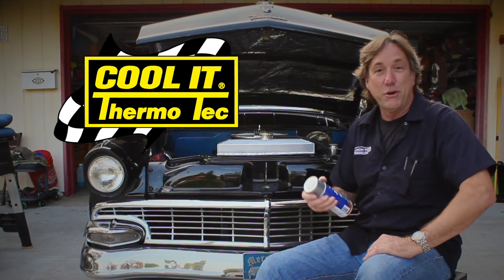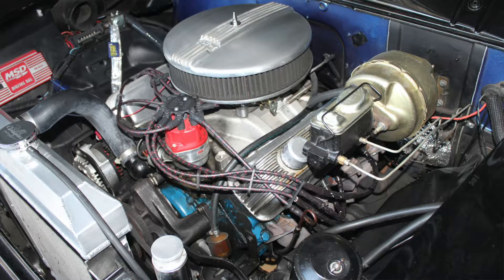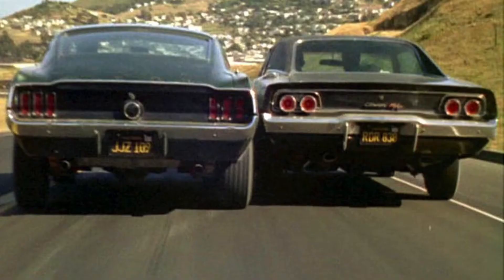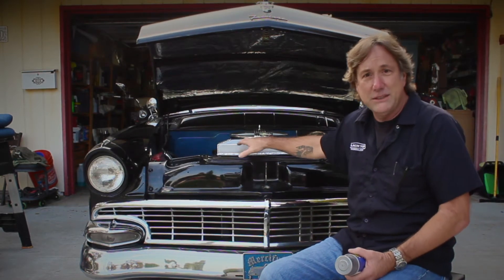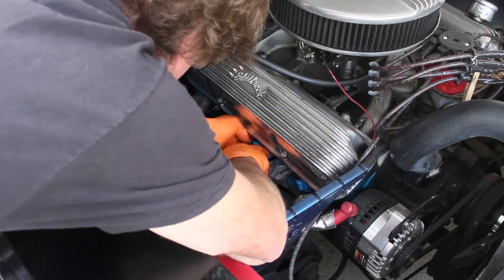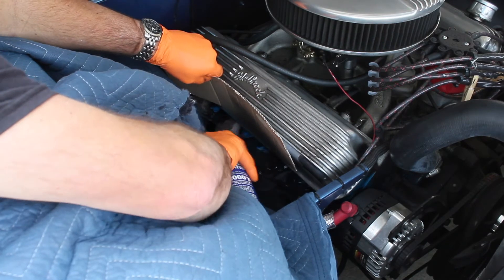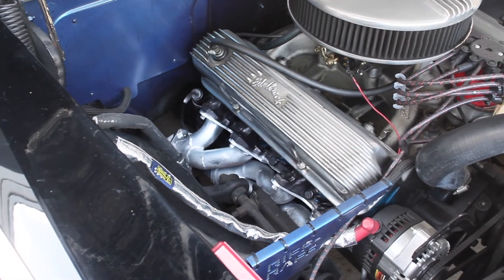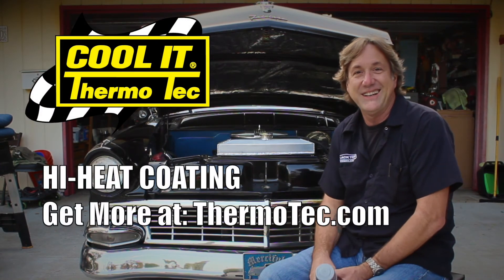Thermo-Tec High Heat Coating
Touch up your headers with Thermo-Tec High Heat Coating.